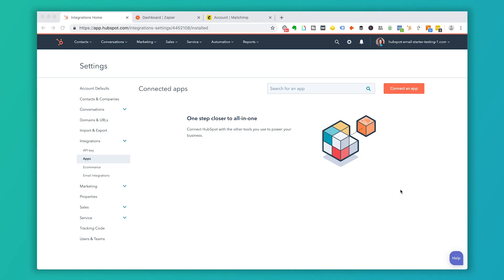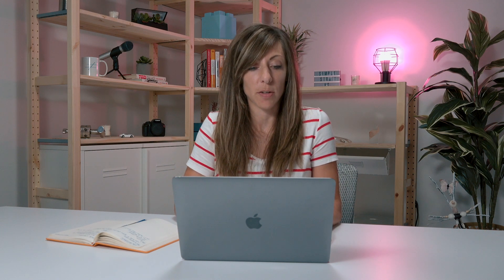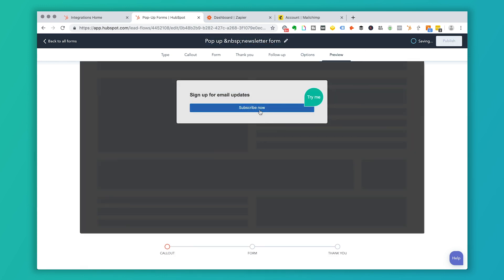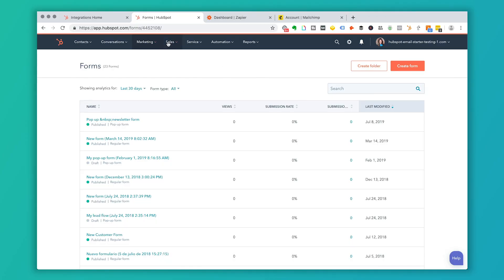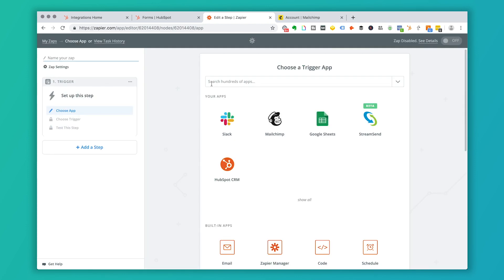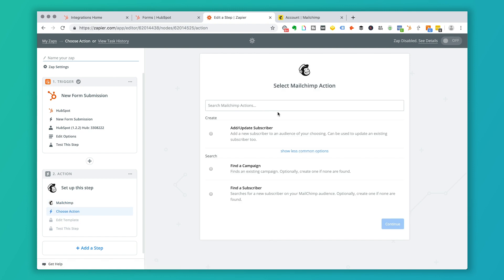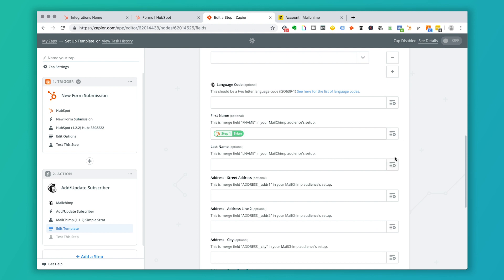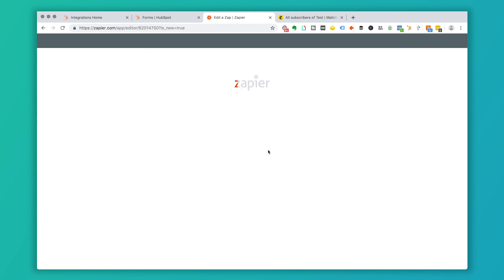Integrating Mailchimp with HubSpot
Learn how to connect your data from HubSpot to Mailchimp. In this tutorial we show you:
- How to set up the integration in both HubSpot and Mailchimp
- A third-party tool to use to connect the two
- Tips and tricks to sync your data

Whether your version of HubSpot doesn’t have email marketing or you have a legacy program in Mailchimp that you’re not quite ready to move away from, integrating the two applications can be a helpful trick up your sleeve.

📚ADDITIONAL RESOURCES:
Want to find out if HubSpot's email marketing tool is really worth it in comparison to Mailchimp?